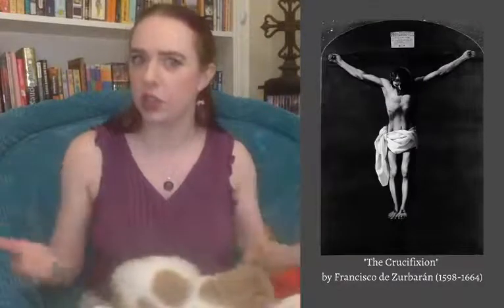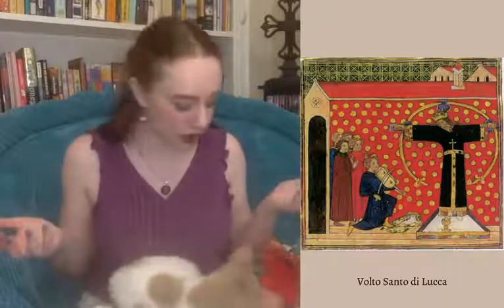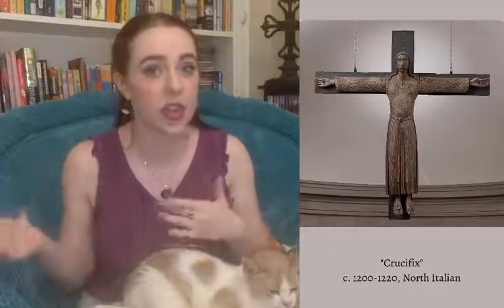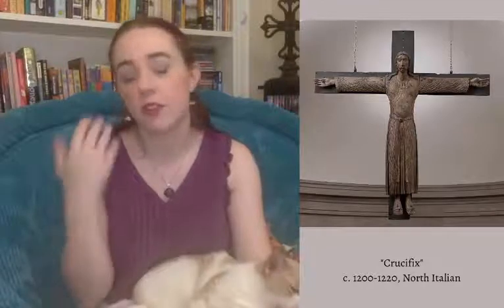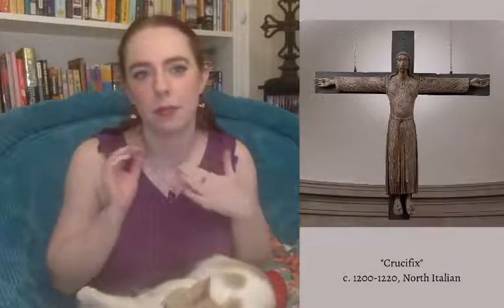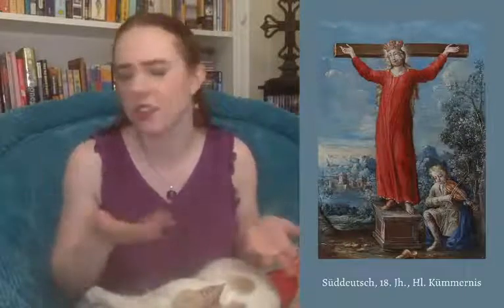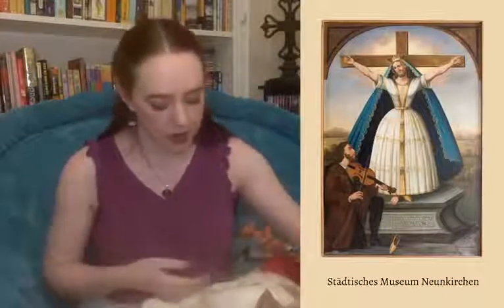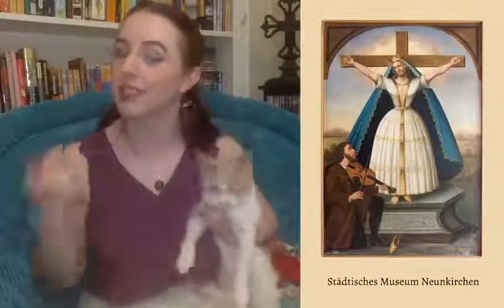Saint Wilgefortis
Today is the feast day of Saint Wilgefortis! (Saint...who? Why, only Pastor Leia's favorite saint and bearded lady!) Join Pastor Leia (and bewildered feline co-host Gingersnap) as they look at some artistic depictions of Jesus and Wilgefortis and ponder why the story of Wilgefortis began to be told in the middle ages and why it continues to be told told today, even if Wilgefortis didn't *technically* exist as a historical person.